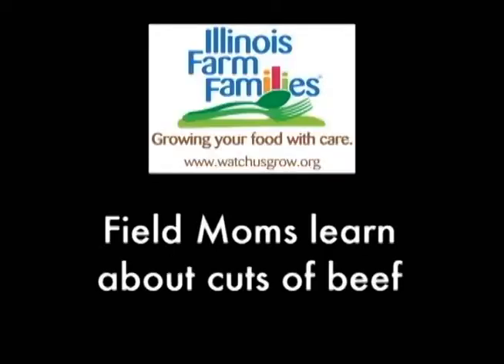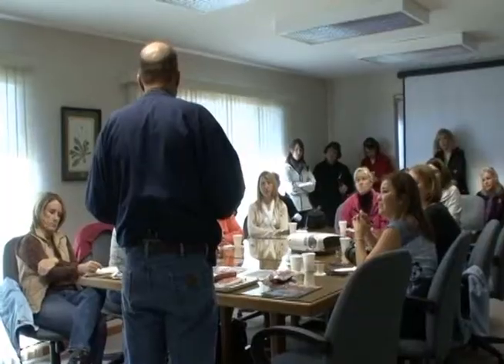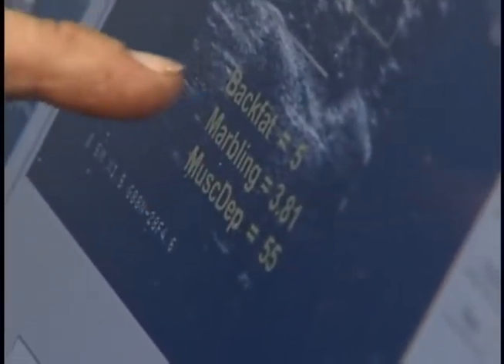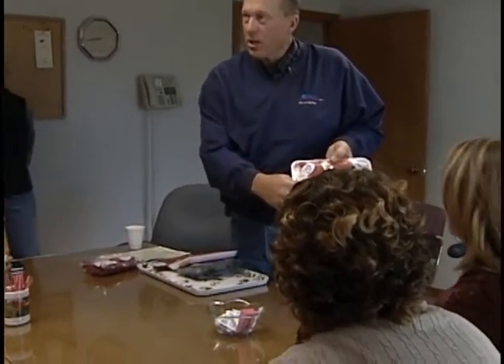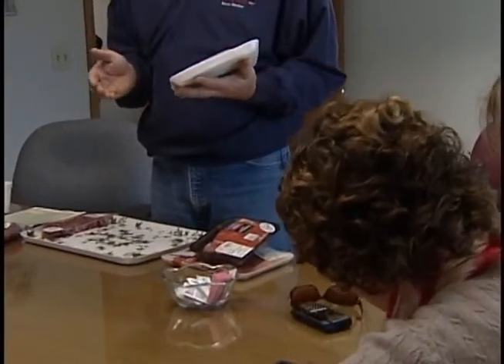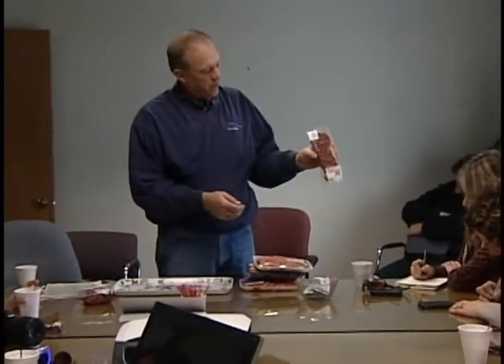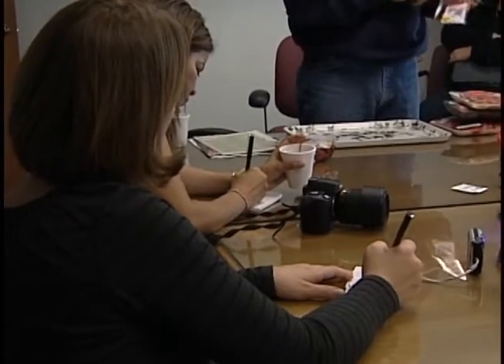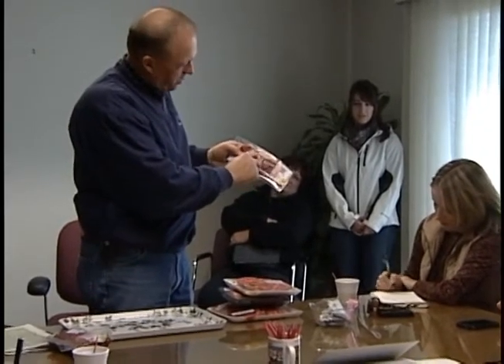Chicago moms learn about beef cuts from Illinois farmers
Chicago-area moms visit Illinois farms to ask questions about food. The moms ask about USDA grades for beef and marbling. Watch what they learn about choosing cuts of beef at the grocery store.